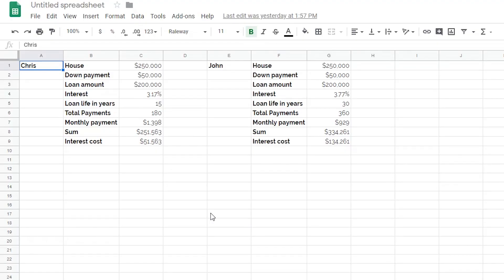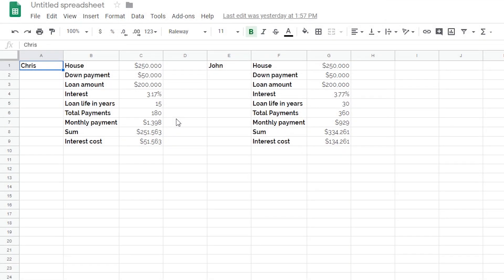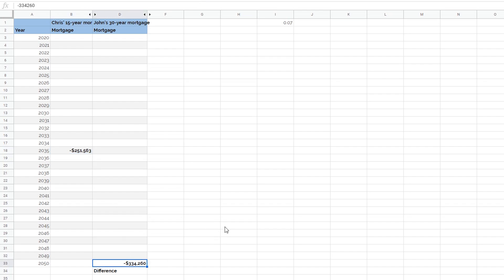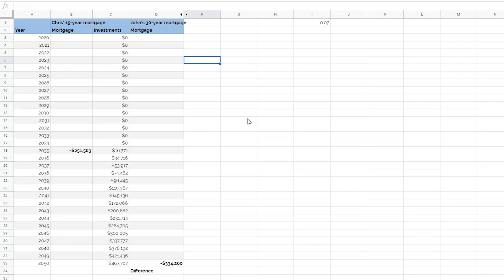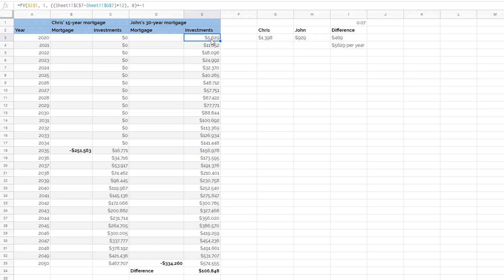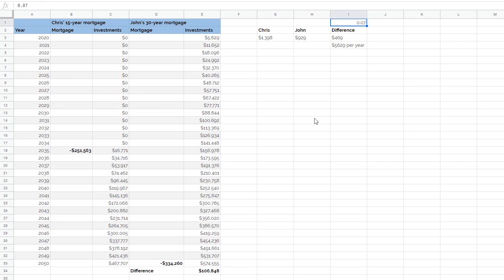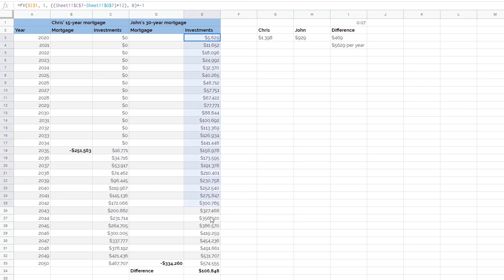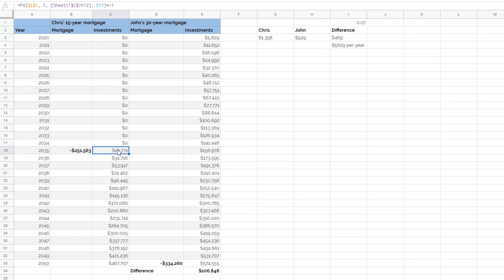15 YEAR VS 30 YEAR MORTGAGE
Hey guys, quick personal finance video! Today I'm comparing a 15 year vs 30 year mortgage!!

So, as some may know, I'm in the final steps of the home buying process. We close in about a month and I've been getting some questions, most notably whether I'm going to go with a 15 year mortgage or a 30 year mortgage.

I'm going against the conventional Dave Ramsey mortgage advice and going with a 30 year loan and in this video, I'll explain why!

I've been wanting to do it for a long time and have just been putting it off forever, just telling myself that there'll be a better time sometime in the future. And whenever I try to start, I make some excuse. I practically made some excuses making this video also. It was too sunny outside so I couldn't do it on the porch. My mic was out of batteries. My tripod's mount was missing. My shirt was really wrinkly. I have a little bit of a cold too. Who the heck is even going to watch my videos? What am I even going to make videos about?

The list of excuses could keep going on. I figured I should just start. I've heard of too many people that just took the first step and regretted not taking it sooner.

So here goes! Week 13 out of 52 👶👶

This video cannot and does not contain professional advice. The information is provided for general informational and educational purposes only and is not a substitute for professional advice. Accordingly, before taking any actions based upon such information, we encourage you to consult with the appropriate professionals. We do not provide any kind of advice.  THE USE OR RELIANCE OF ANY INFORMATION CONTAINED ON IS SOLELY AT YOUR OWN RISK.